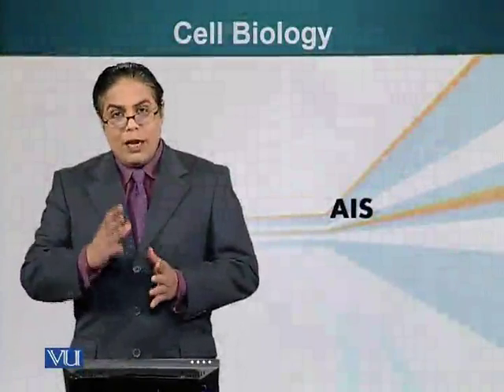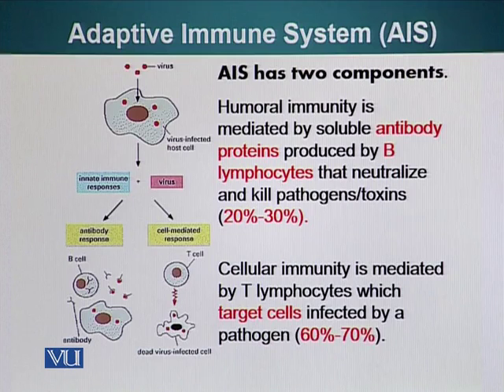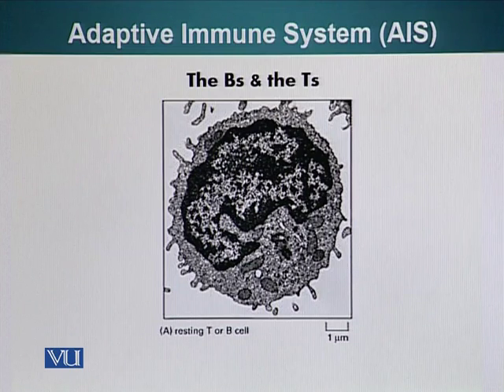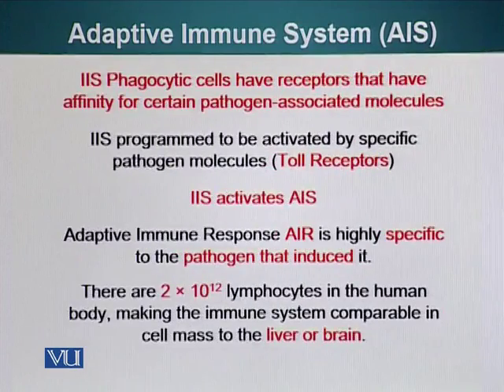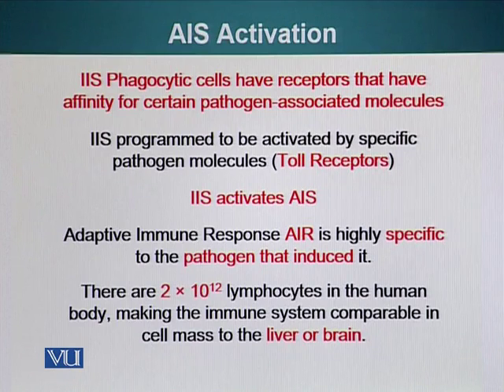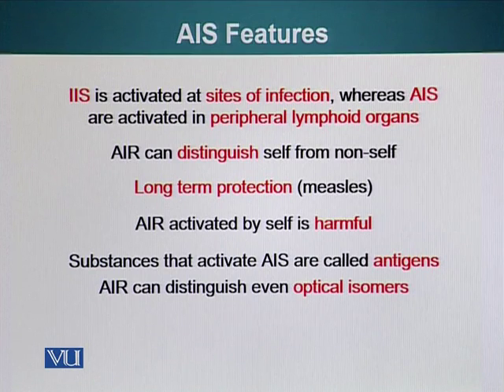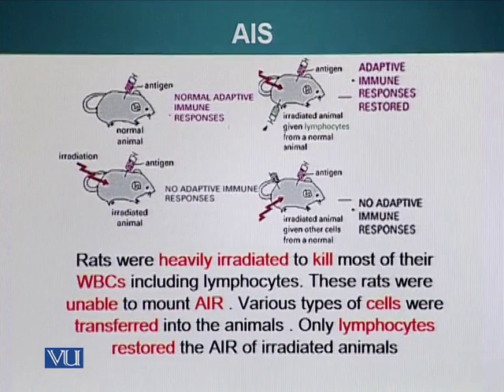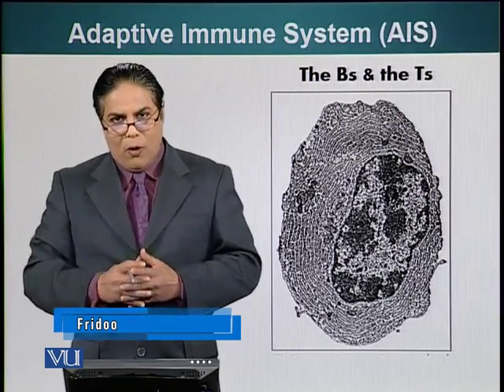BIO201_Topic122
Topic: 122